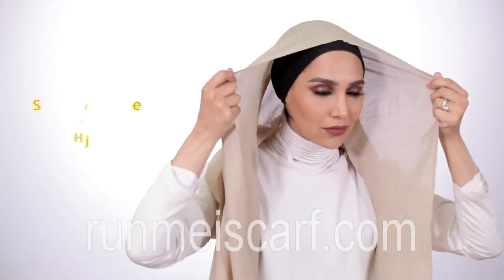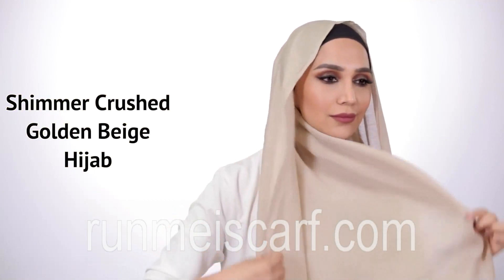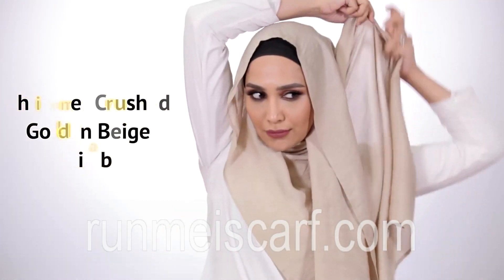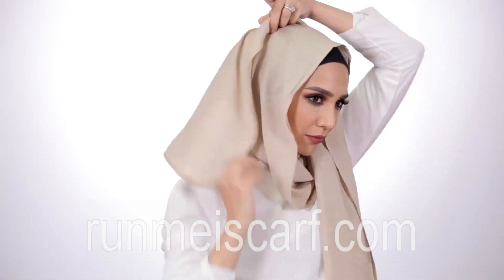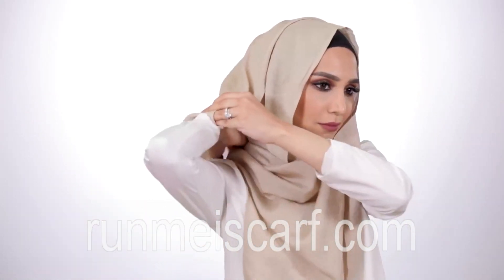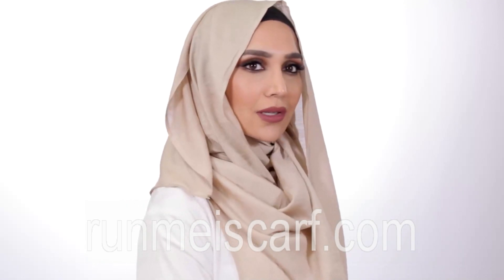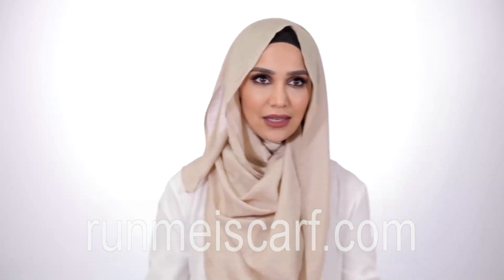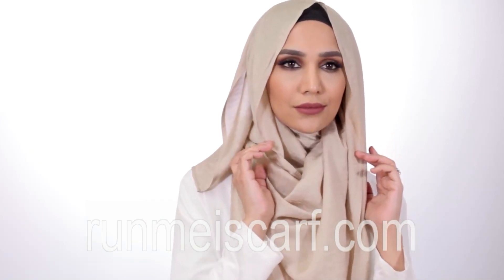MY NEW SCARF LINE!2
Try my new scarf, it's a Shimmer crushed  Golden Beige  Hijab, what do you think?